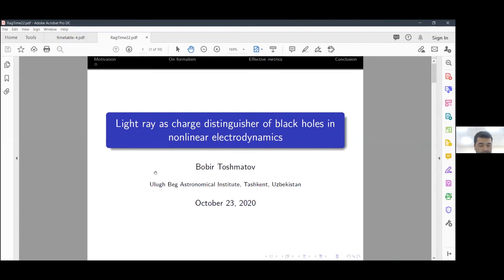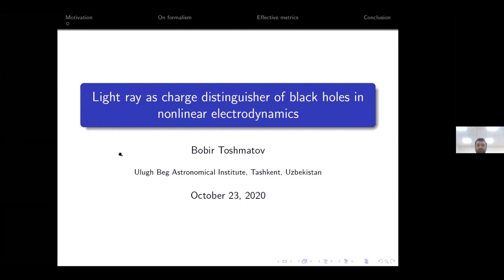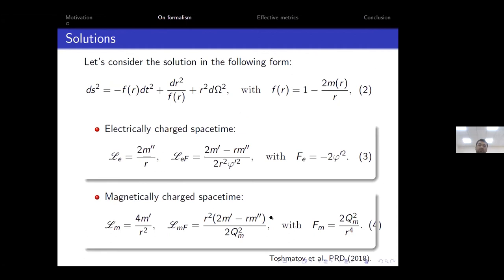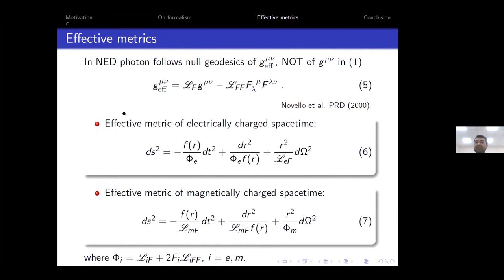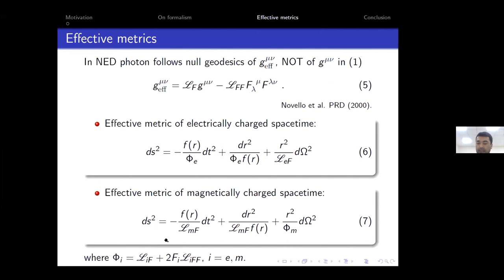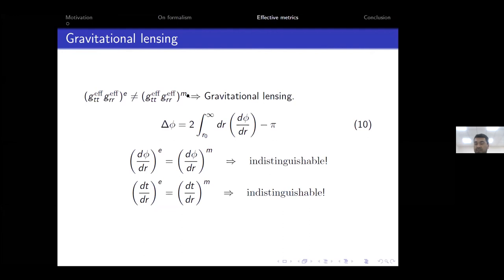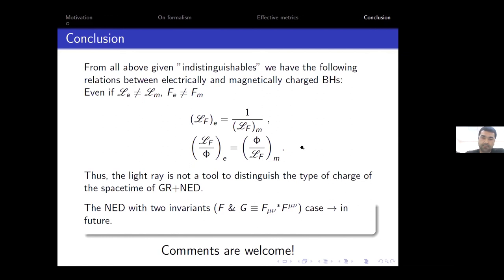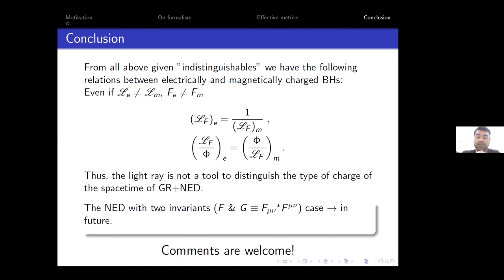RAGtime 22 – B. Toshmatov: Light ray as charge distinguisher of BHs in nonlinear electrodynamics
Light ray as charge distinguisher of black holes in nonlinear electrodynamics

Talk by Bobir Toshmatov
(Ulugh Beg Astronomical Institute, Tashkent)

Abstract:
It is well-known fact that a light ray does not follow the null geodesics of spacetime in nonlinear electrodynamics, instead it follows the null geodesics of so-called effective spacetime. Moreover, in general relativity coupled to the nonlinear electrodynamics the spacetime cannot possess both electric and magnetic charges at the same time. By combining these two phenomena, we aim to discover possibility whether it is possible to distinguish the type of charge of the spacetime, via the motion of light ray in it. The results show that if the spacetime is solution of general relativity coupled to the nonlinear electrodynamics, one cannot distinguish its type of charge (magnetic or electric) through the motion of light ray around it.

Editing Vanda Kašlíková